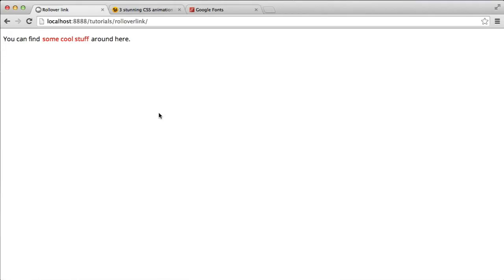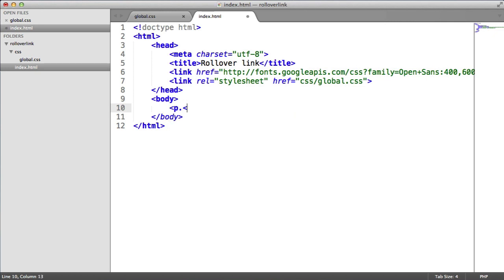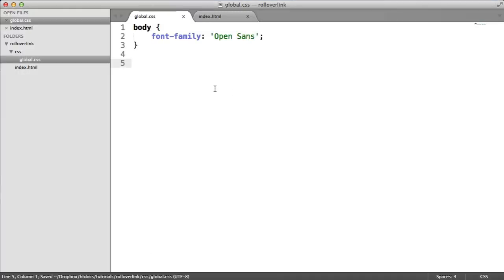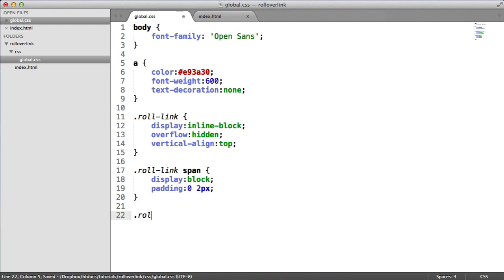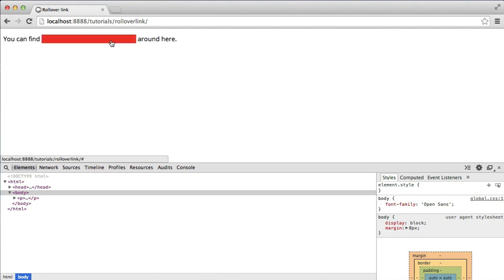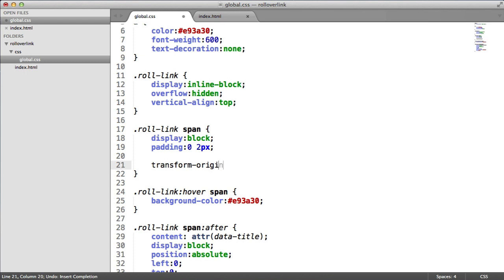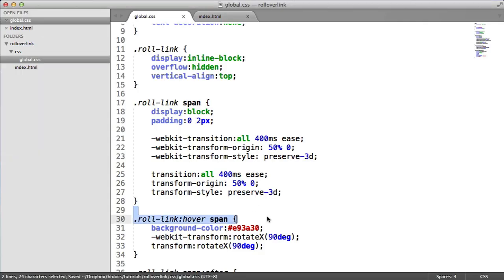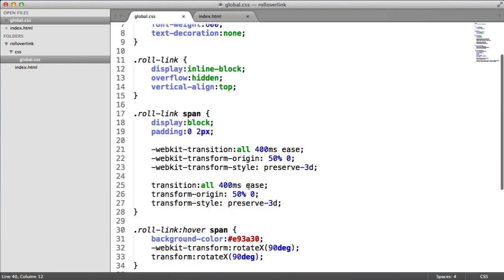CSS3 3D Rollover Link Effect